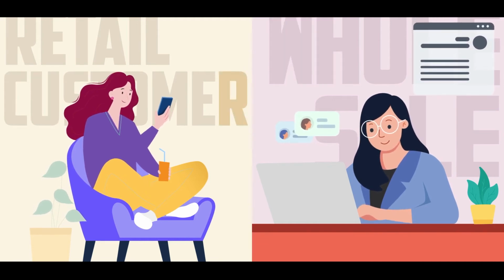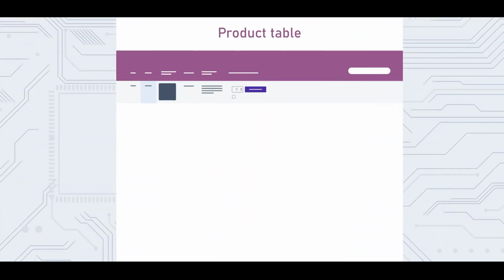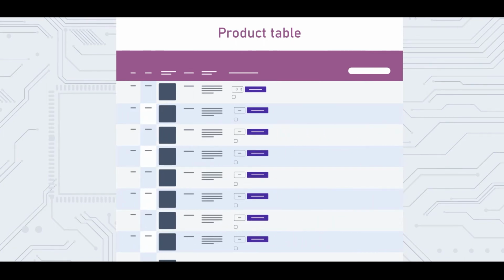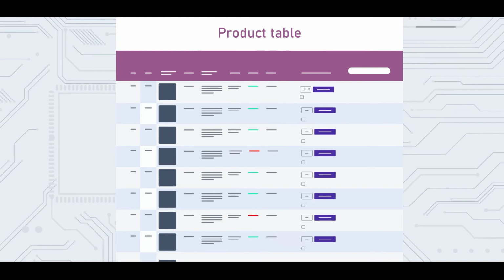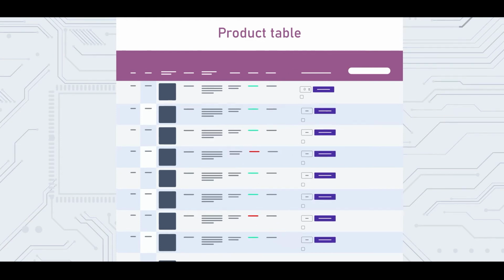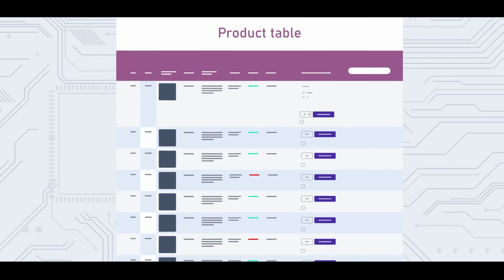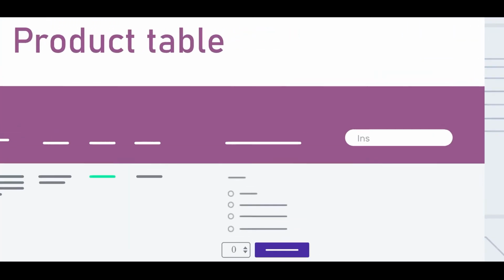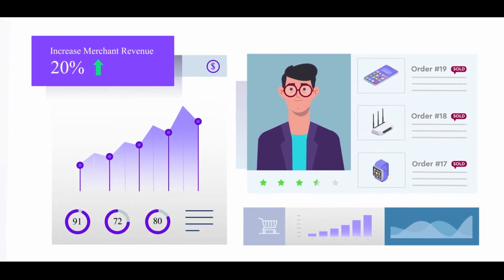Bulk Order for WooCommerce | Create B2B Product Tables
Bulk Order for WooCommerce gives you the power to Create simple, flexible, and responsive product tables.

You can add powerful options to the table like search fields, sorting, pagination, filters, and more.